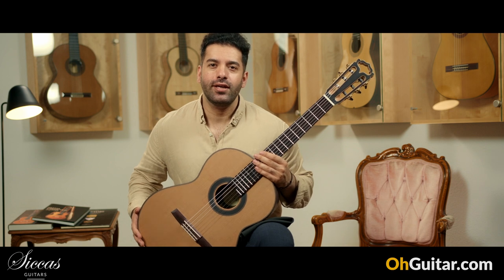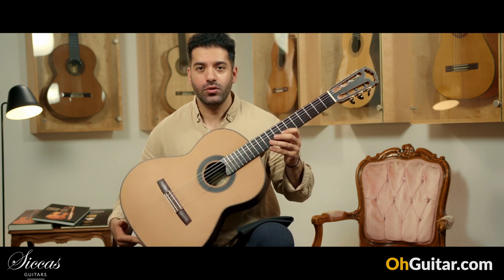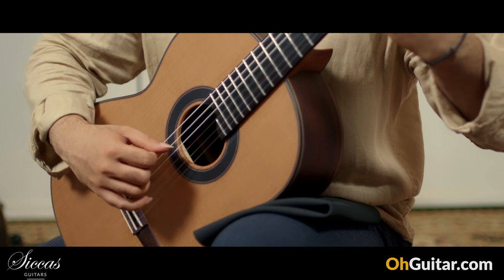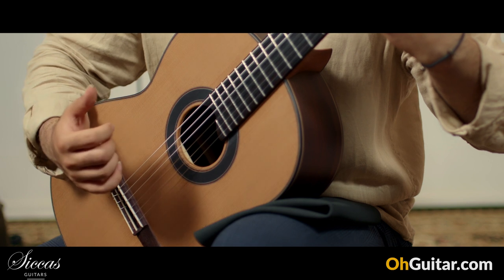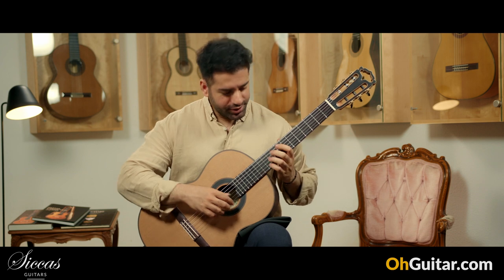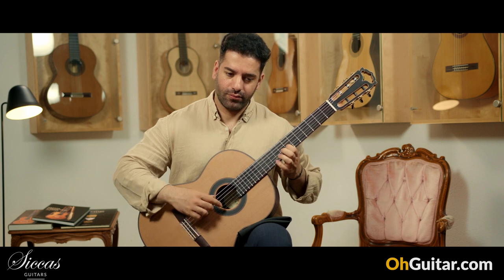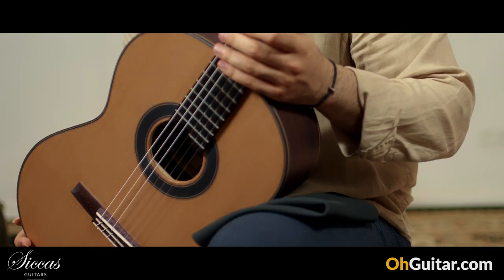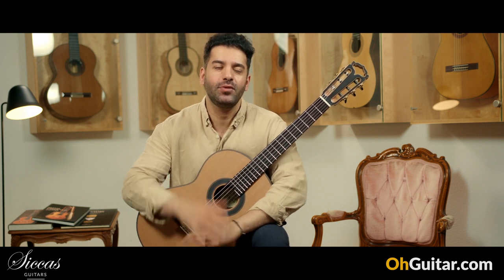Armin Hanika Natural Torres Ceder 63 cm Classical Guitar - review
WEBSITES:
► 76137 Karlsruhe, Roonstr. 31, Germany ‾‾‾‾‾‾‾‾‾‾‾‾‾‾‾‾‾‾‾‾‾‾‾‾‾‾‾‾‾‾‾‾‾‾‾‾‾‾‾‾‾‾‾‾‾‾‾‾‾‾‾‾‾‾‾‾‾‾‾‾‾‾‾‾